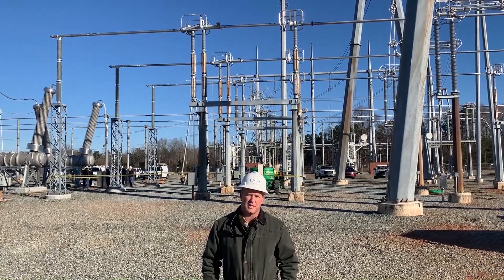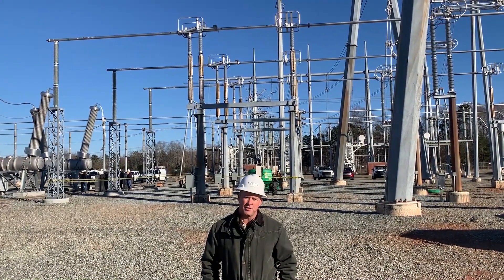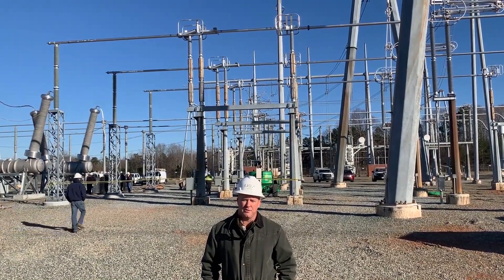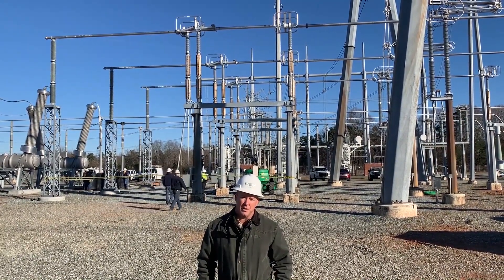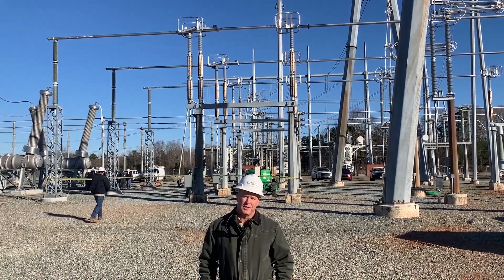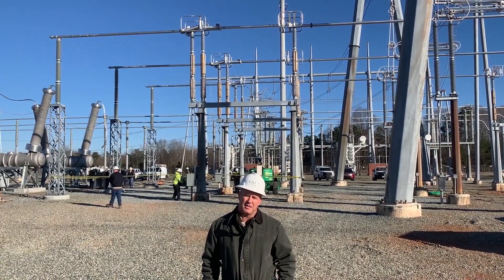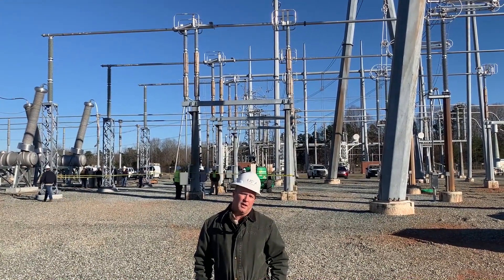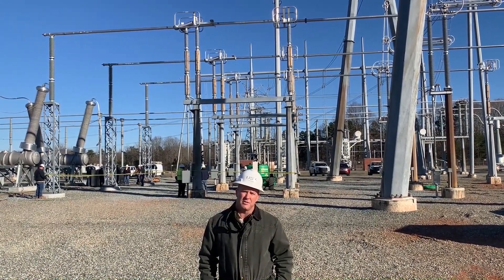0039 Cleaveland Price 500kv Switch Operation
[TMT0039]